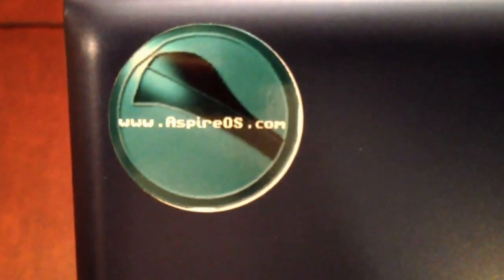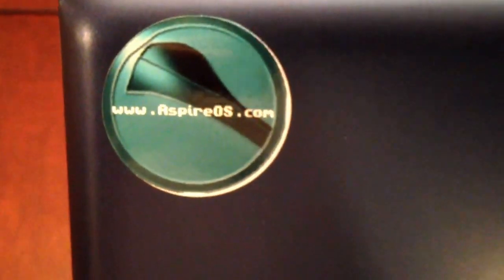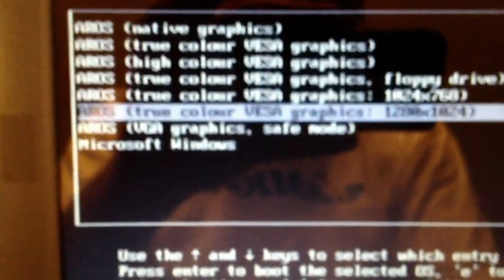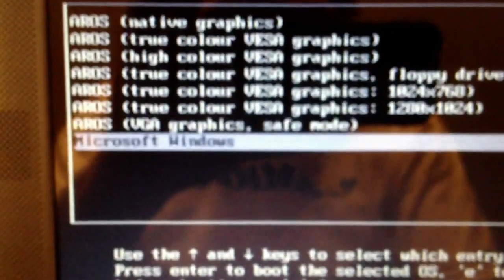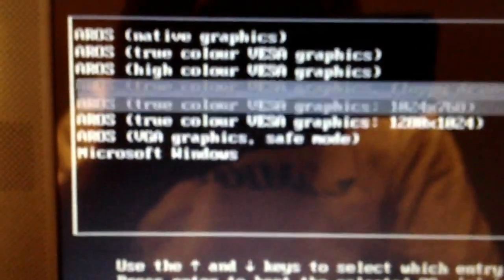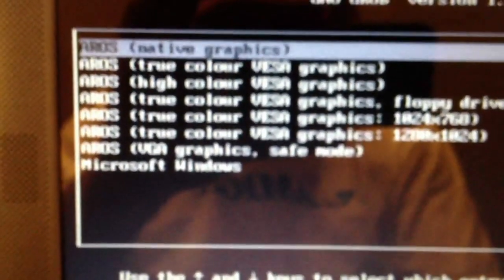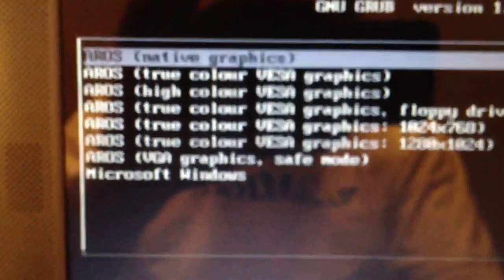AspireOS booting natively on my netbook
It's great Dual booting AspireOS & XP on my netbook.
Thanks to Nikos & the AROS team !

(sorry for the crappy quality as I shot this quick video on my cel phone..hopefully one of these years I'll have the time & money to invest in a proper digital video recorder LOL)